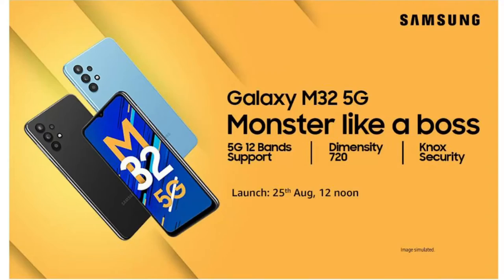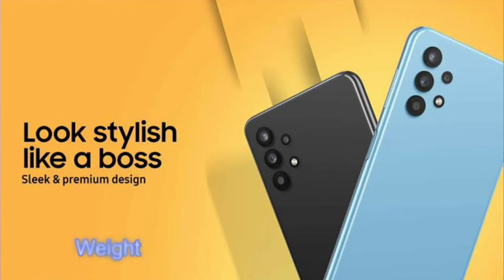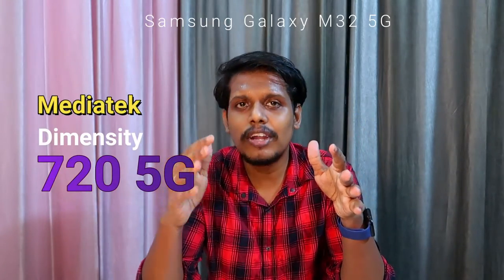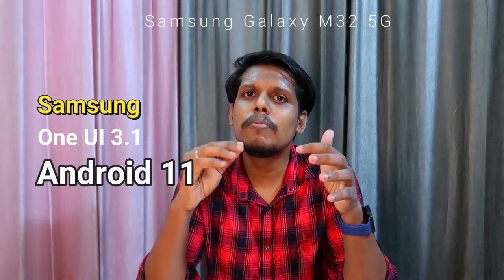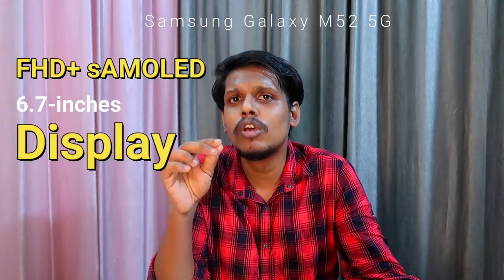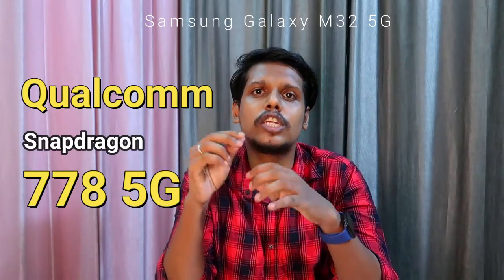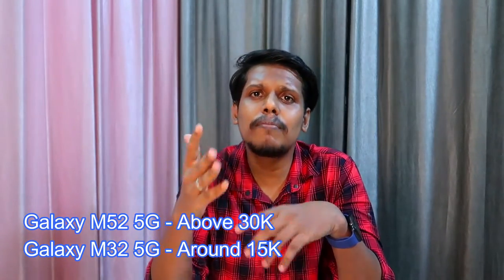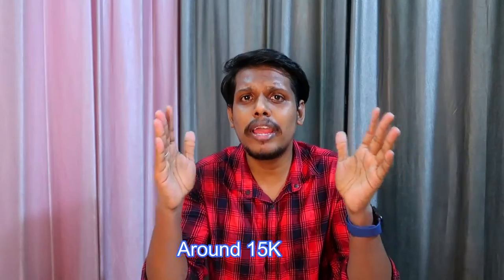Samsung Galaxy M32 & M52 5G Specifications 🤔 Will you accept Degrade Specs for 5G?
In this video, let me share with you the specs & features of the Samsung Galaxy M32 5G & Galaxy M52 5G Smartphones. Don't know why Samsung degrading specs for 5G!!!